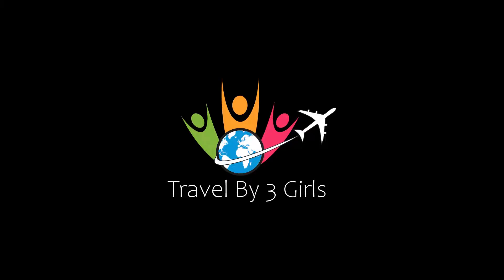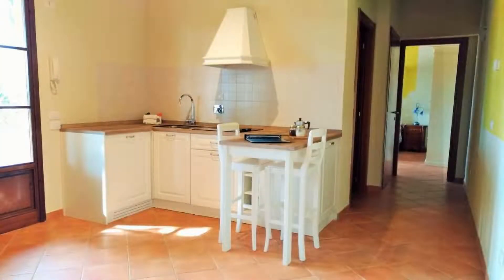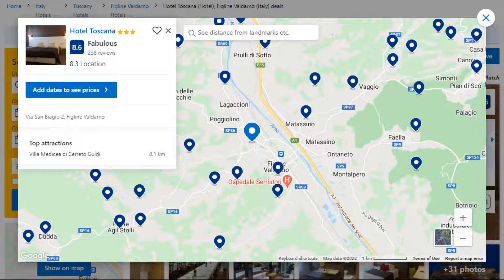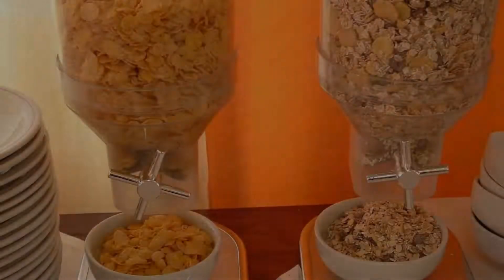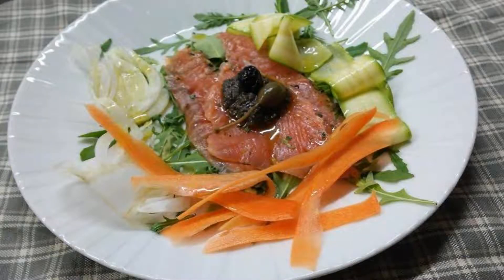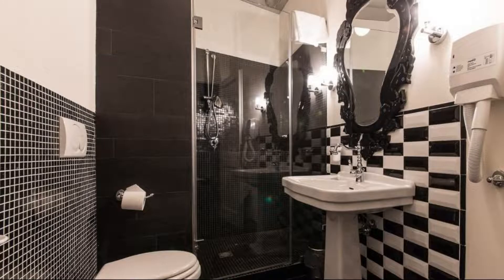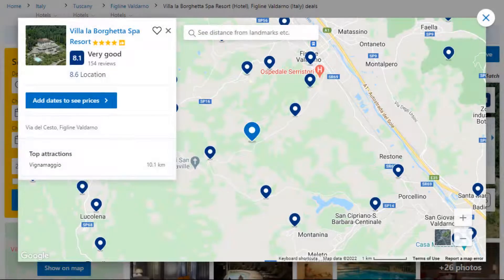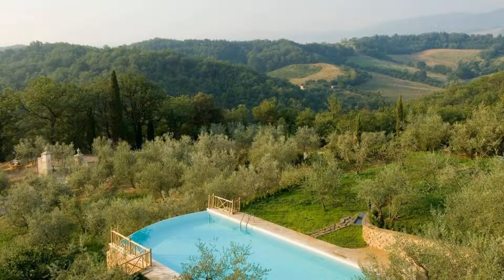Top 5 Recommended Hotels In Figline Valdarno | Best Hotels In Figline Valdarno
Queries Solved:
1) Top 5 Recommended Hotels In Figline Valdarno
2) Top 5 Hotels In Figline Valdarno
3) Top Five Hotels In Figline Valdarno
4) Top 5 Romantic Hotels In Figline Valdarno
5) 5 Best Hotels For Couples In Figline Valdarno
6) Hotels In Figline Valdarno
7) Best Hotels In Figline Valdarno
8) Top 5 Luxury Hotels In Figline Valdarno
9) Luxury Hotel In Figline Valdarno
10) Luxury Hotels In Figline Valdarno
11) Luxury Stay In Figline Valdarno
12) Top 5 4 Star Hotel In Figline Valdarno
13) Best 4 Star Hotel In Figline Valdarno
14) 4 Star Hotel In Figline Valdarno

Track Title: Blank Slate
Artist: VYEN